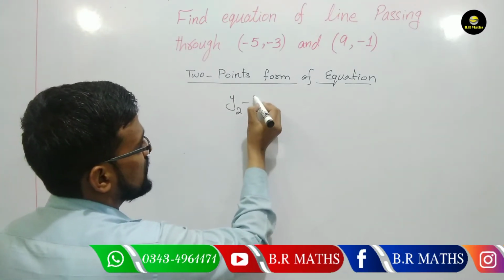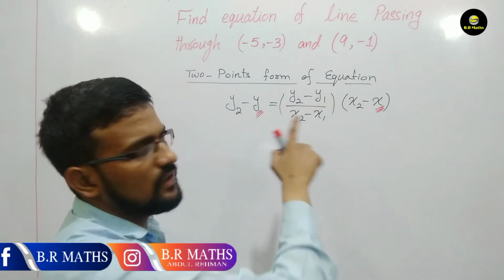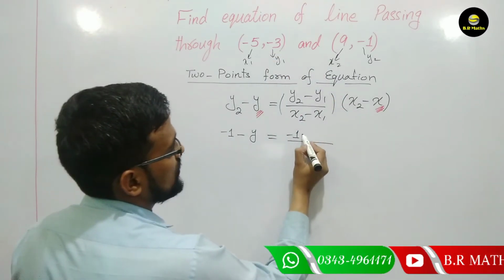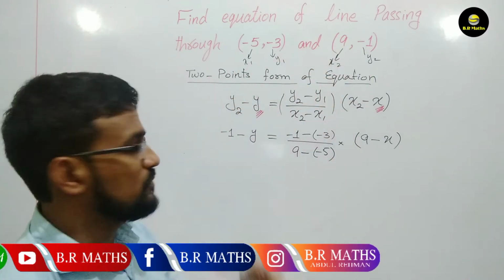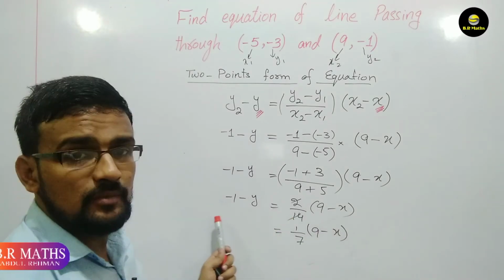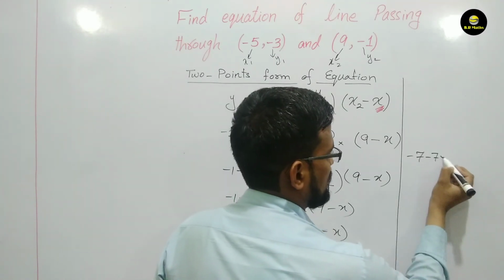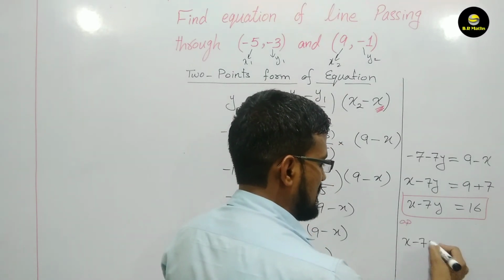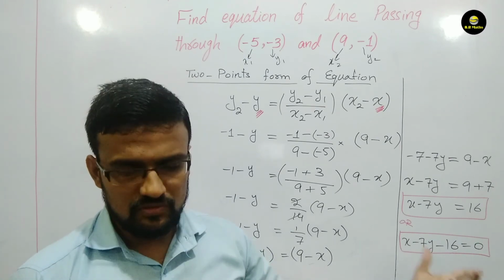Two(2) Points form of Equation || Straight Line Equation ||(Ex# 4.3)|| INTERMEDIATE ||FSC(Part-2)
In this this  video lecture,
🔸️ Point_ Slop form of Equation
🔸️ Straight line Equation
🔸️ Angle between Lines
We can solve Simultaneous Homogeneous Equation in one variables.

"Simultaneous Equations"
"The System of Equations having some common solution of variables involved "

⚫ Second Degree Equations
Every Second degree equation contains Two straight lines.